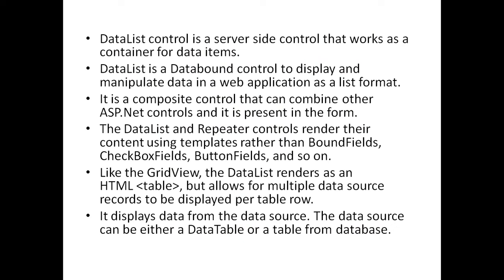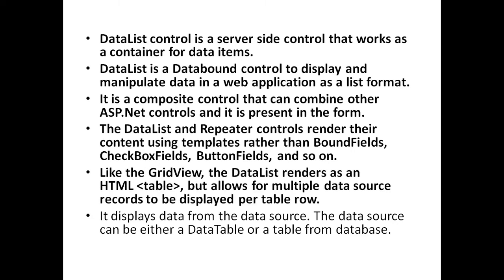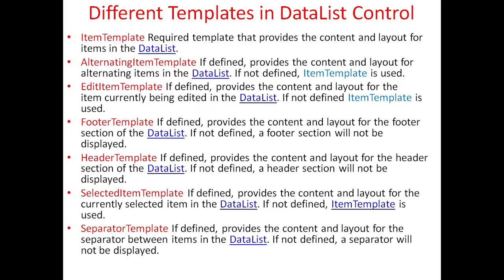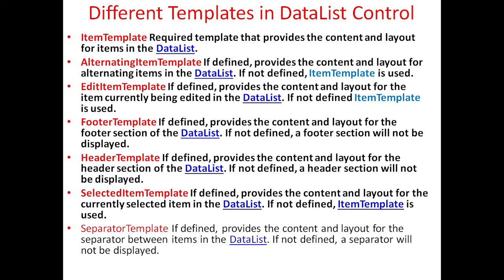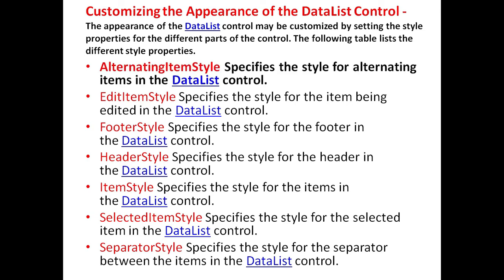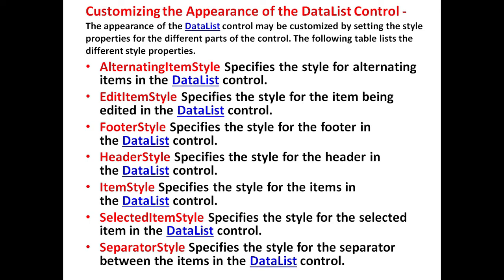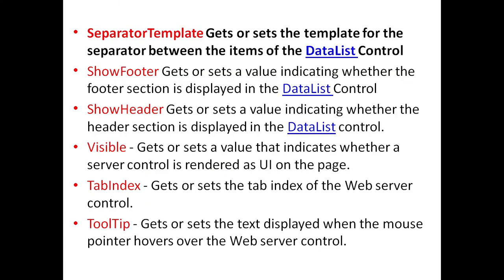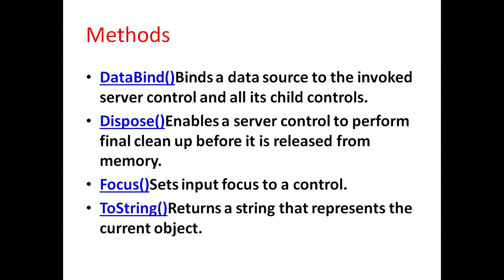DataList Control In ASP Net